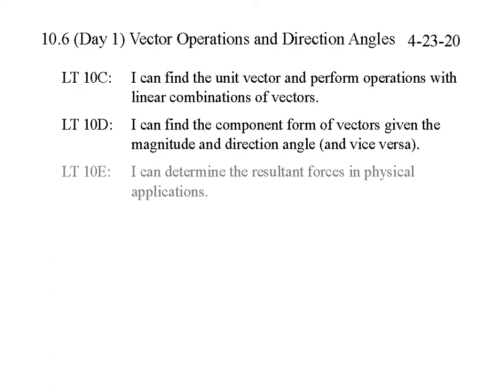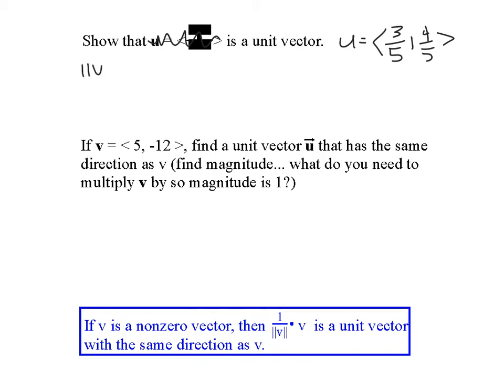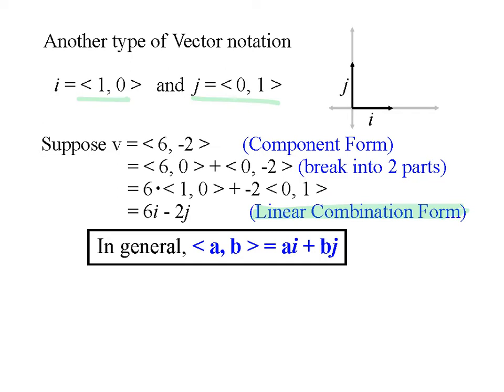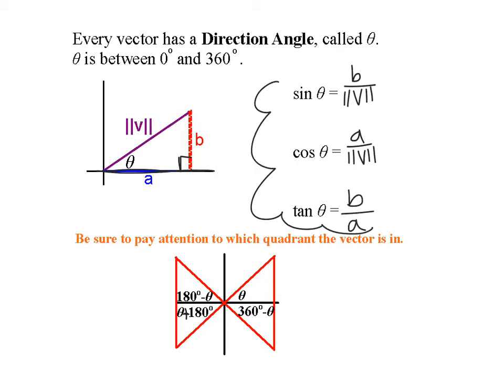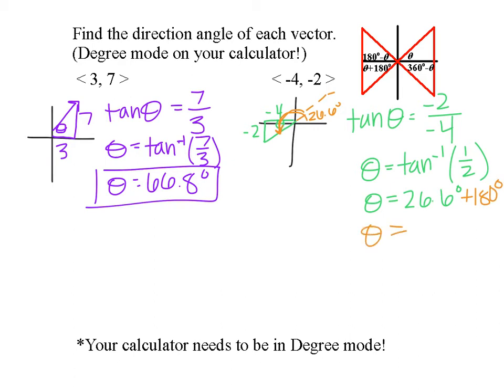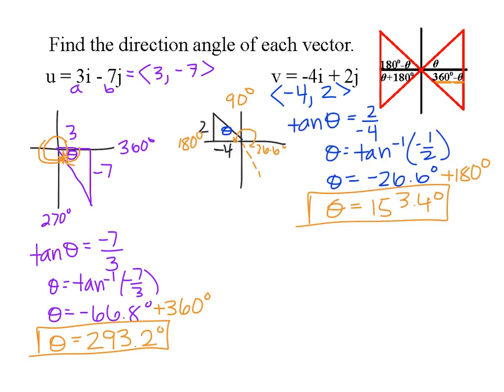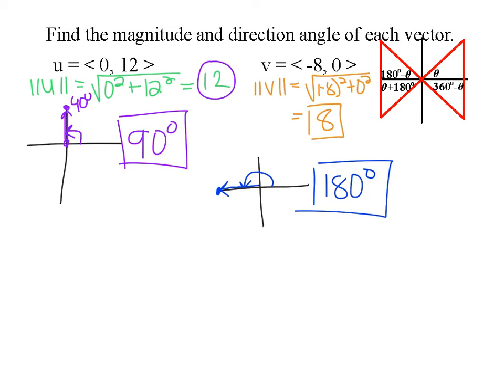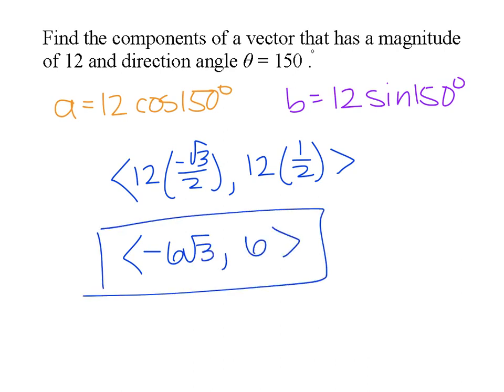Lesson 10.6 Day 1